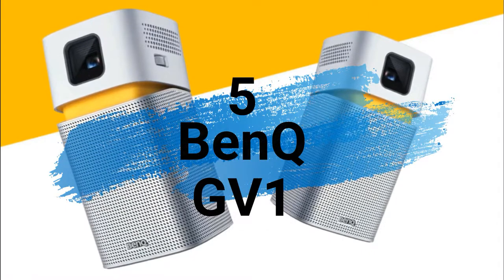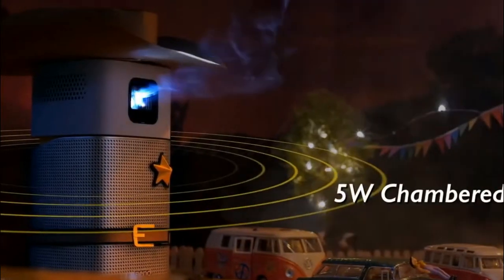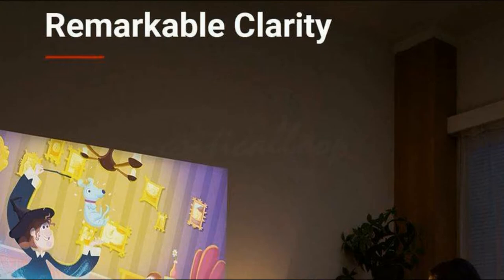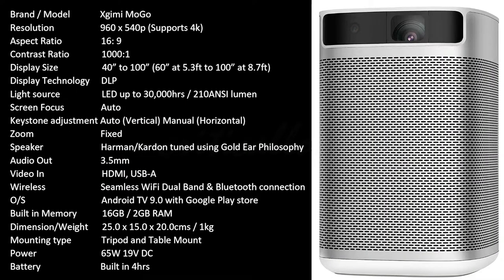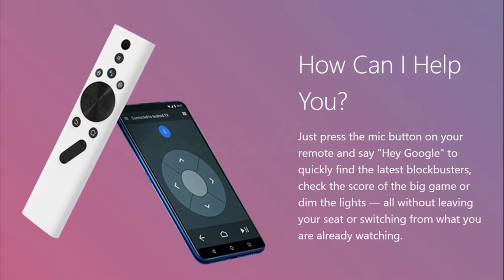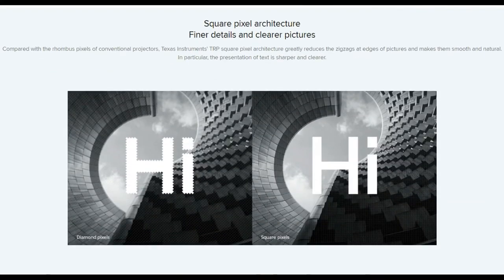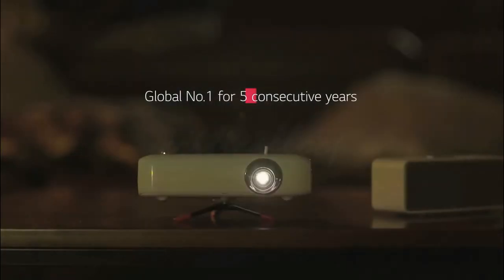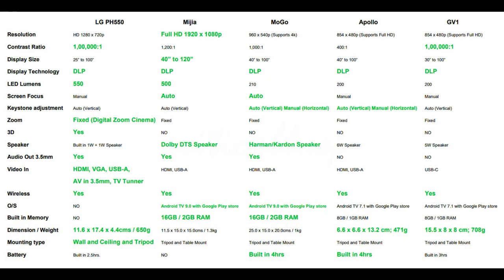best portable projectors in India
Its about 5 best portable projectors around the price range of 30,000rs to 50,000rs.
These products I choose based on the availability in online websites and these are the links.

Benq GV1

Anker Nebula Apollo

LG PH550